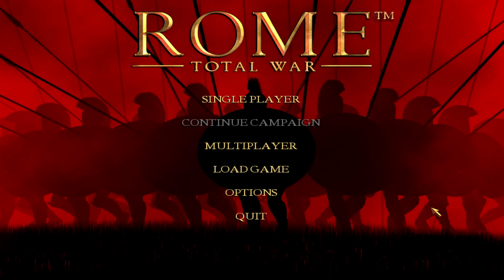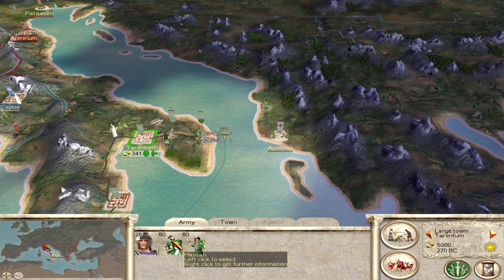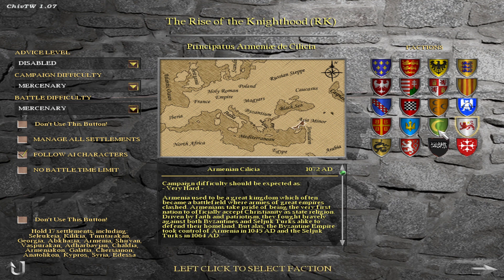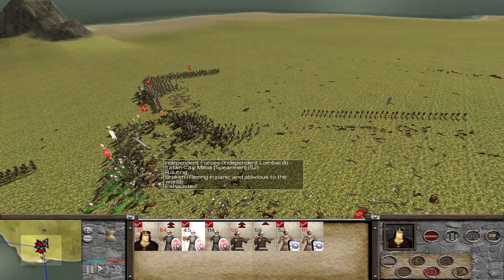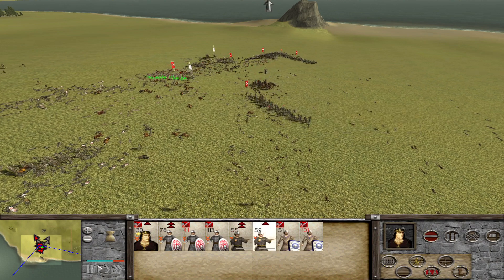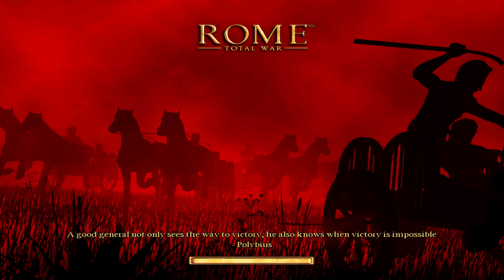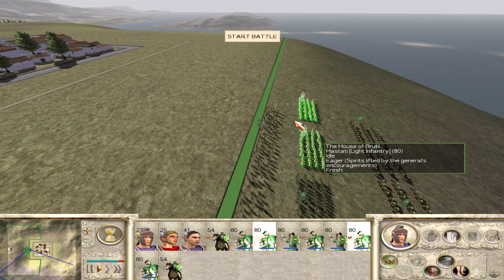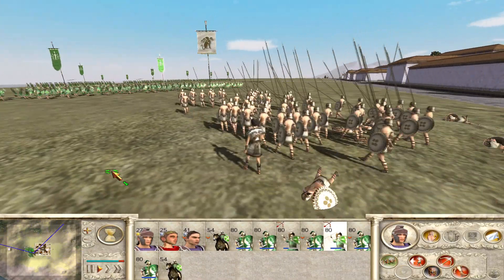Rome Total War Remastered: Top Five Things to Know!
It's finally happening! Here are the top five things you need to know about Rome Total War Remastered, including info about its moddability, the engine, the graphics, and some other issues. Will be covering this game up to release and then afterwards!